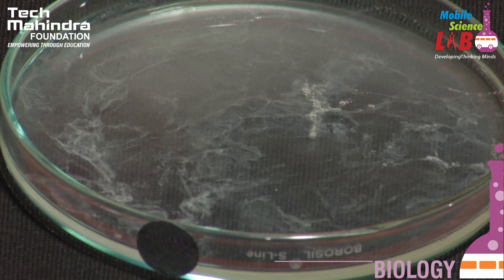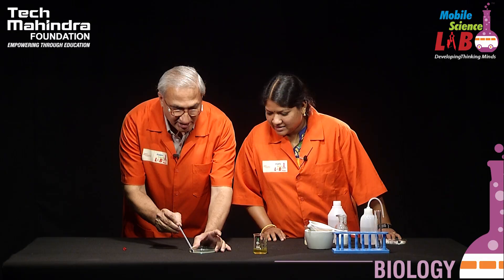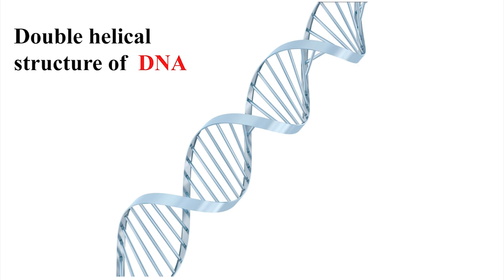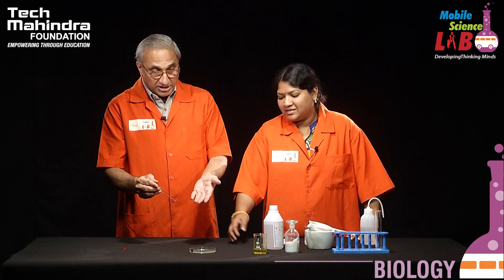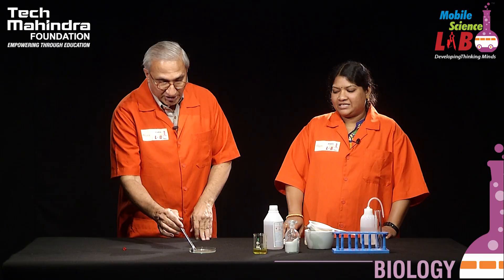DNA Extraction from Onion